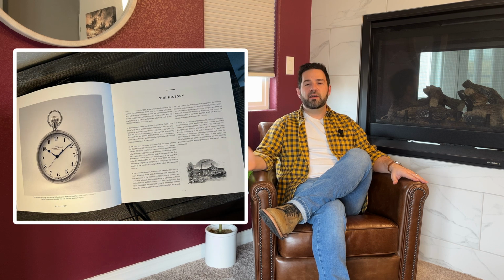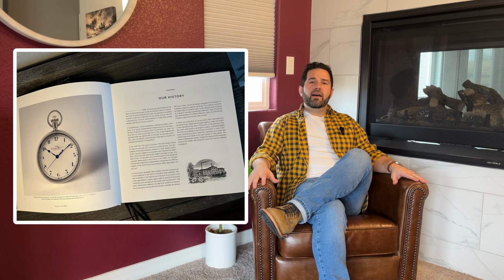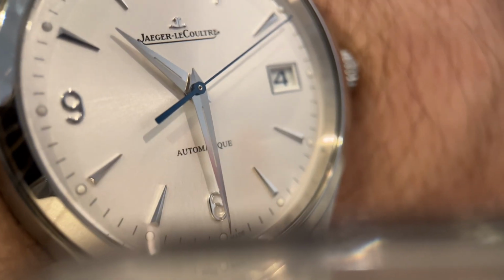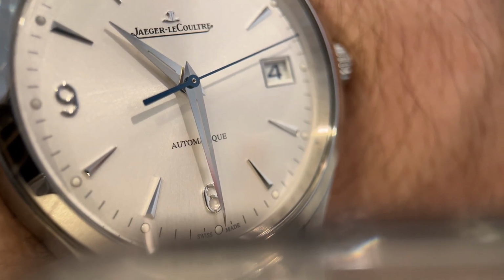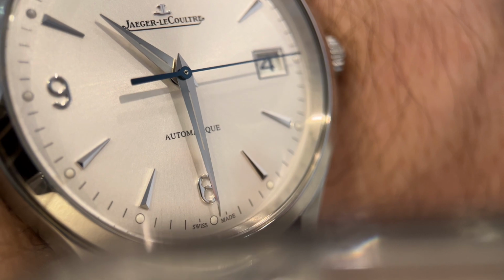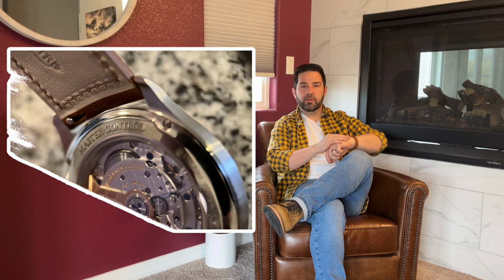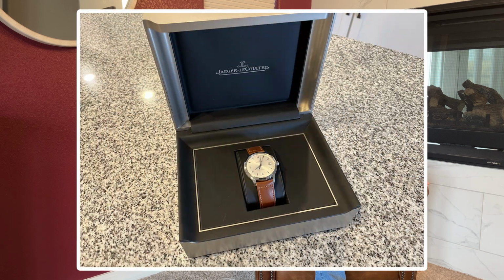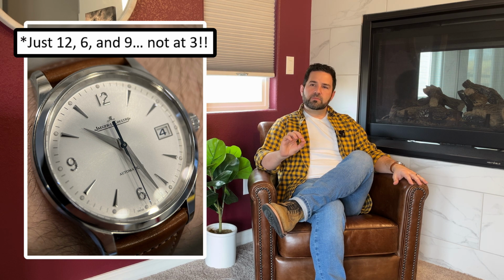Why I Chose Jaeger-LeCoultre over Rolex, Breitling, IWC, and Omega / Master Control Date 40mm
This video chronicles the process of me picking out the JLC Master Control Date for the 10th wedding anniversary gift.

Other watches considered were the Omega CK 859, the Breitling Navitimer B01 and the Premier B09, the IWC Pilot's Chronograph Spitfire, and the Jaeger-LeCoultre Polaris.

Thanks for checking out the video! Let me know what your selection would have been from these watches.